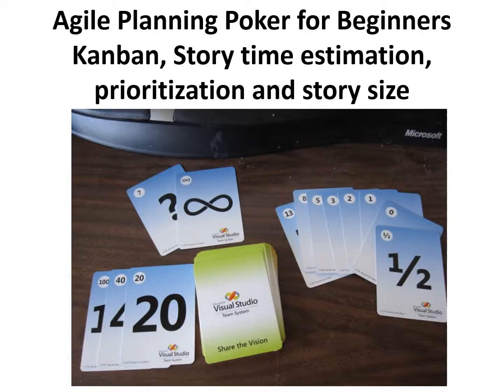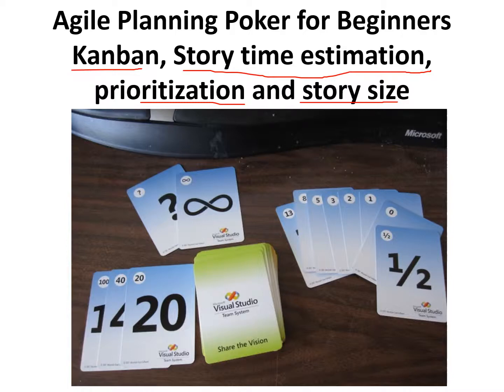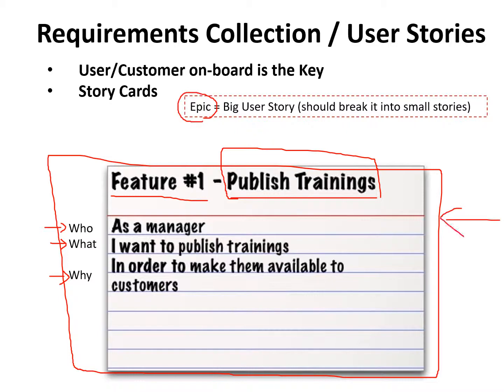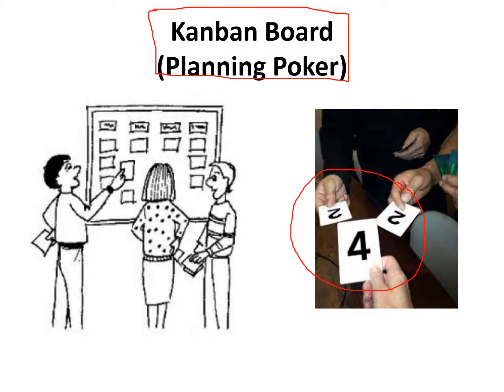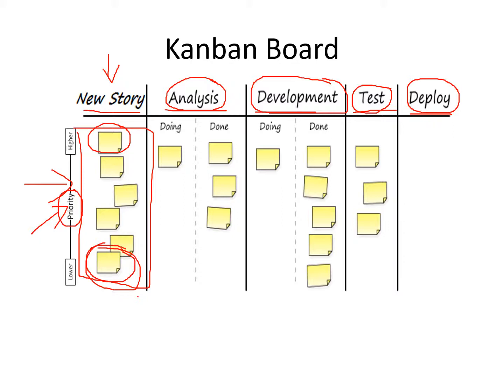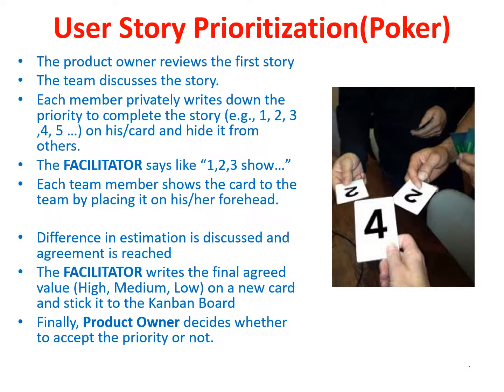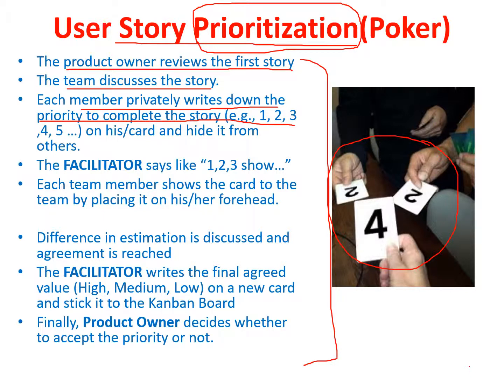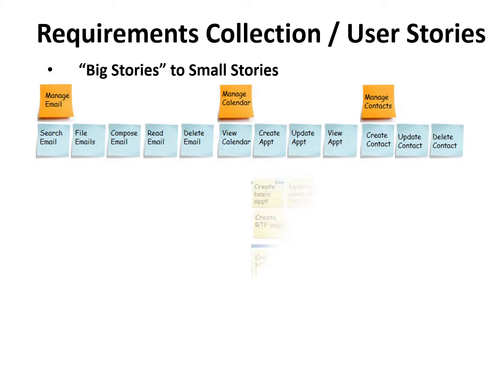Agile Kanban for Beginners - user story time estimation, prioritization, t-shirt estimation 2019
Agile Kanban for Beginners - user story time estimation, prioritization, t-shirt estimation 2019, planning poker,